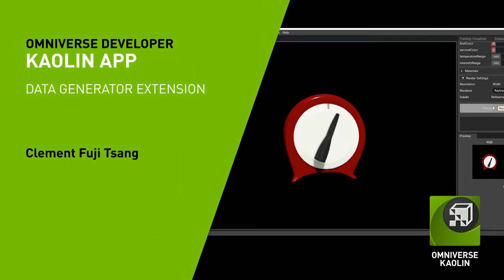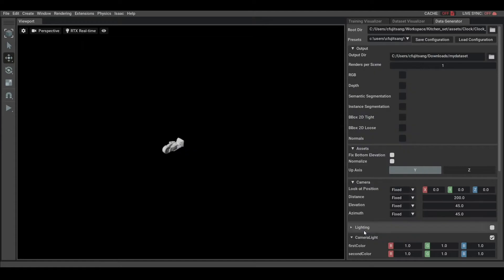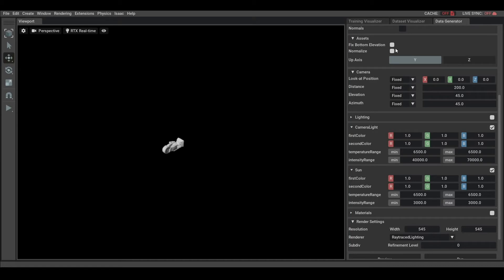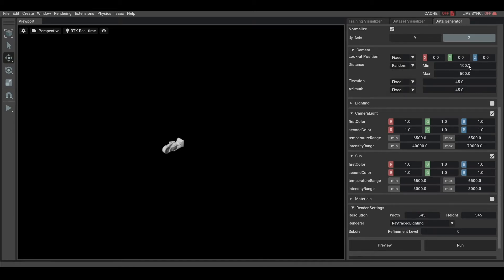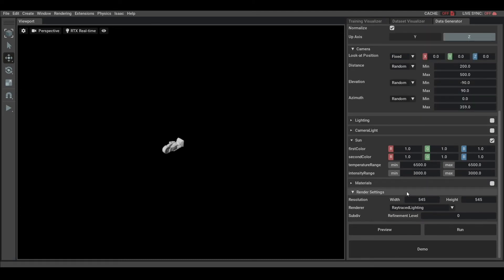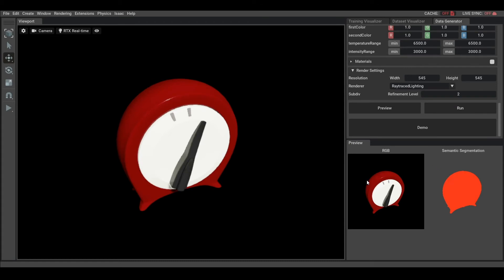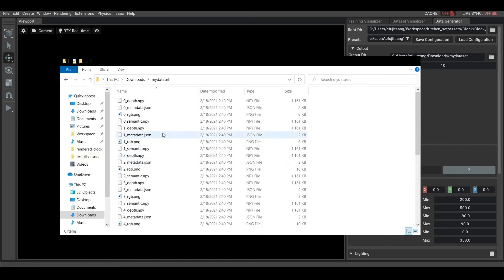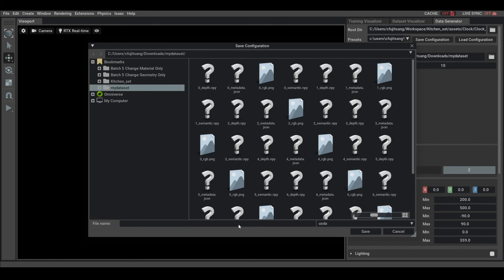Using the Data Generator Extension in NVIDIA Omniverse Kaolin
This video covers the Omniverse Kaolin Dataset Renderer extension that uses RTX ray and path tracing to render massive image datasets from a collection of 3D data, while also exporting custom ground truth labels from a variety of sensors.